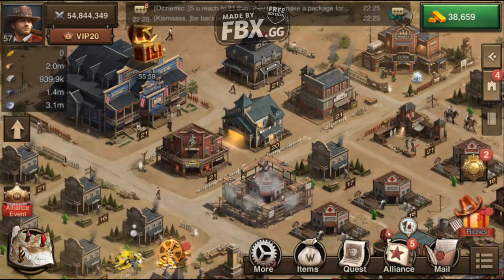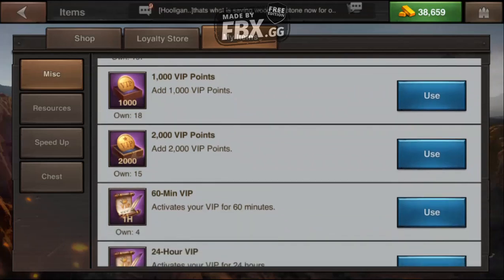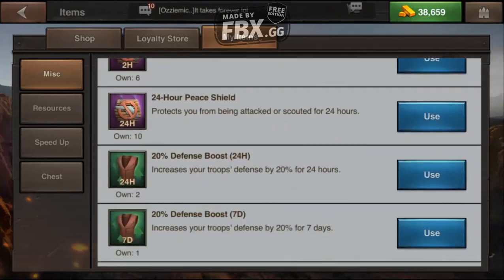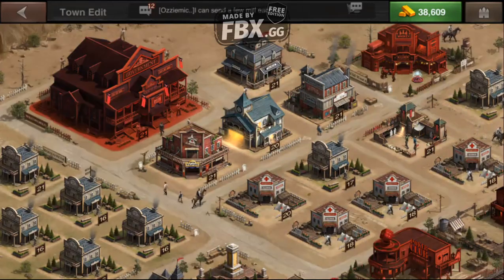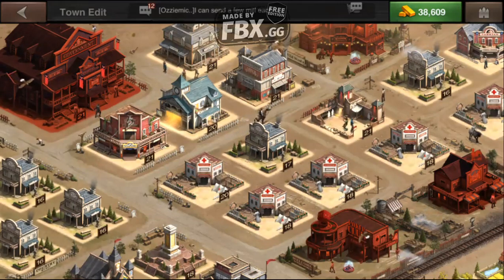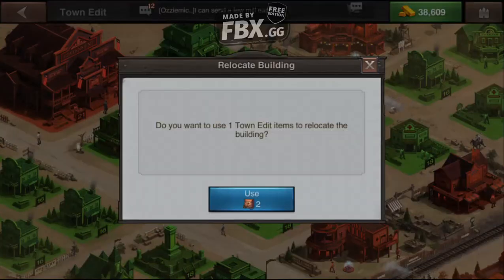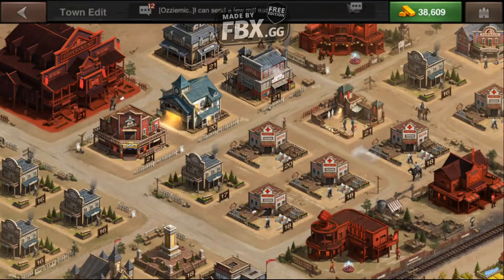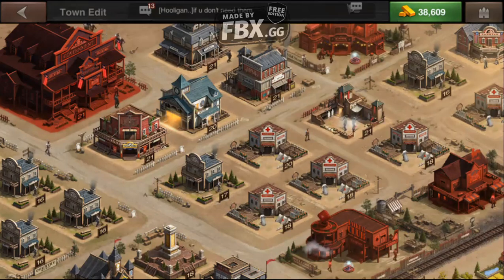West Game: Town Edit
I actually edited out the last 30 seconds because I thought I had stopped recording.  So shut it, Blood! LOL Cheers, JBF